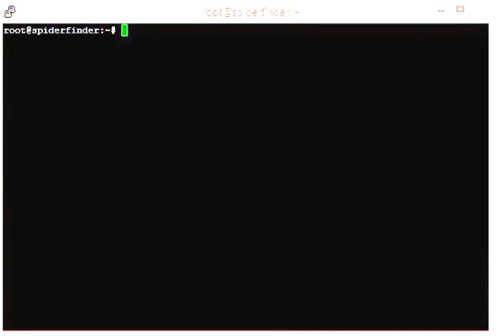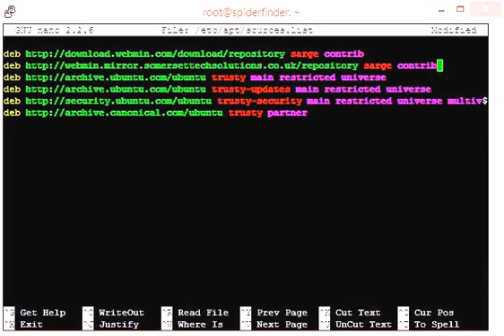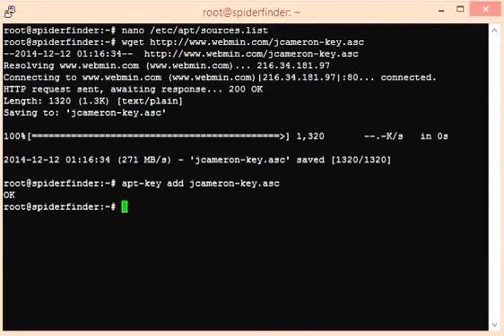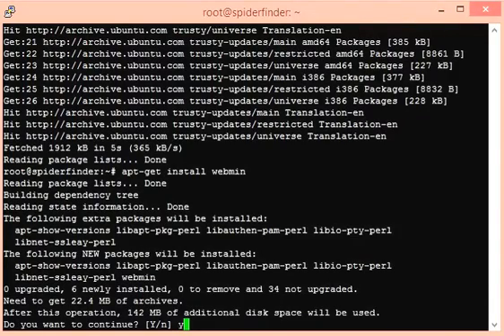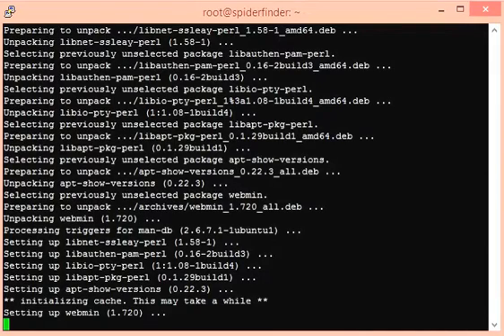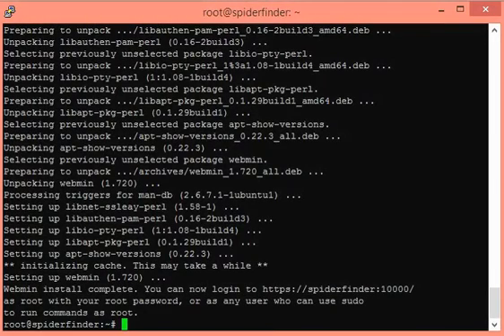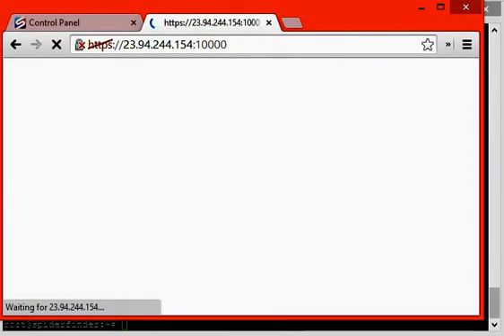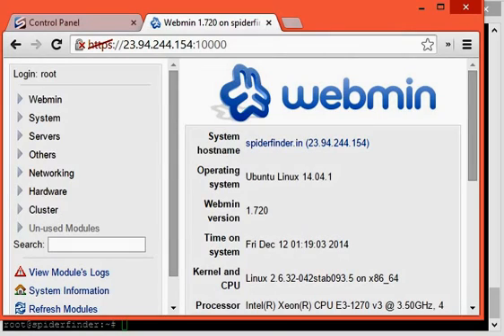How to Install Webmin Panel in Ubuntu 14.04 Server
How to Install webmin panel to you VPS server or Dedicated Server

how to install control panel
free web hosting control panel
free webhosting panel
Free Control Panel
Webmin
Free Web Hosting Panel
Installation of Control Panel
Control Panel
Cpanel
WHM
Plesk